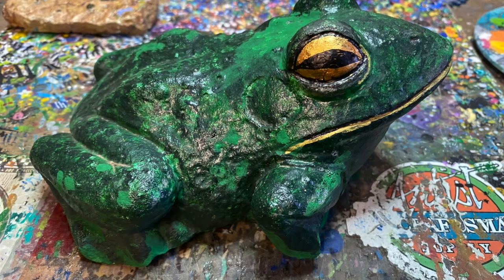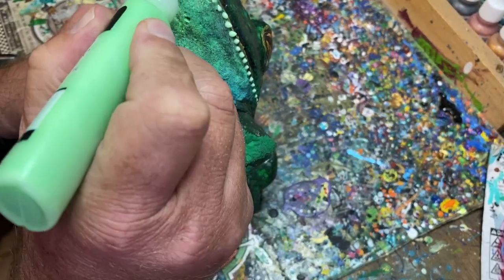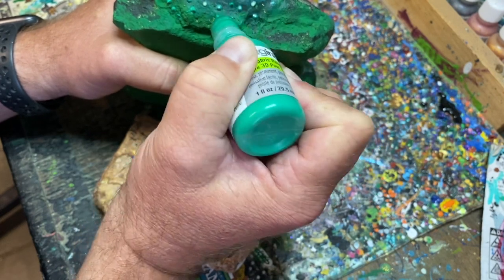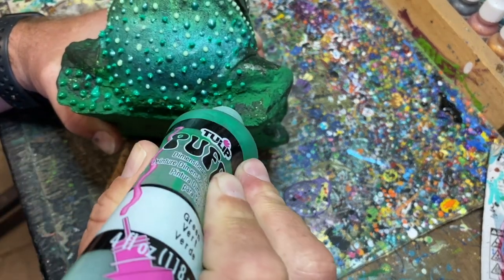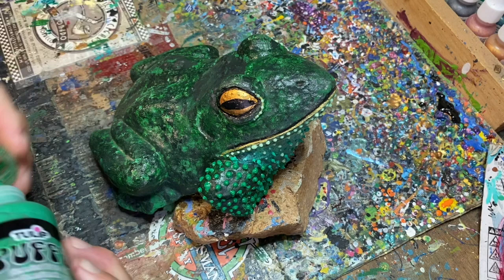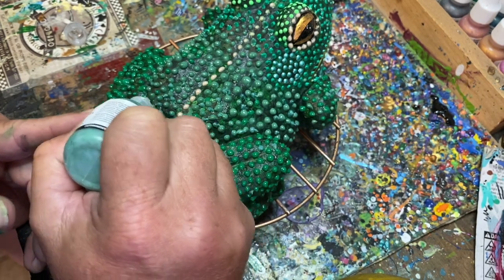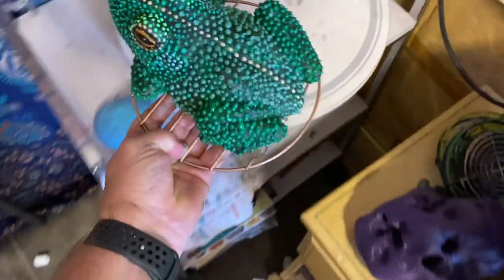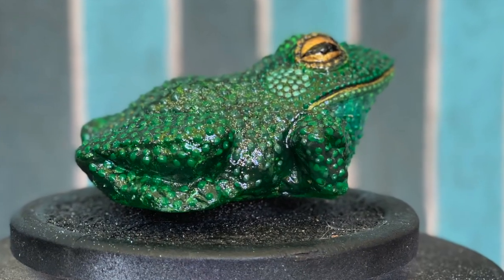Joe Rocks Coronado -- Joel the Frog, paint repair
Joe uses acrylic paint and puffy paint to repair a damaged garden frog.  Watch the whole process in real time (by request!).